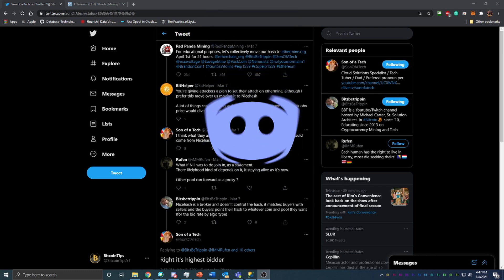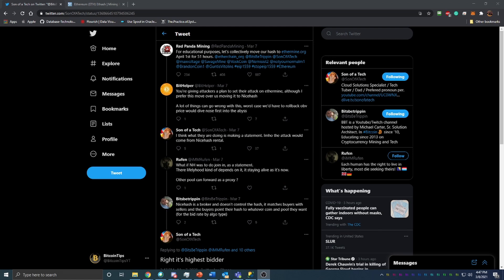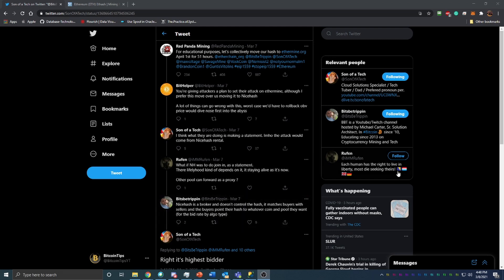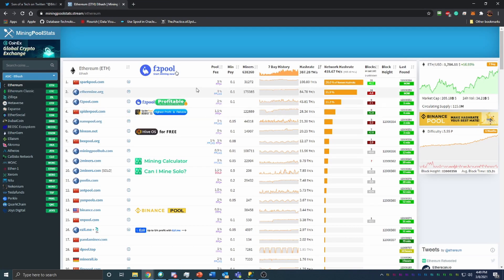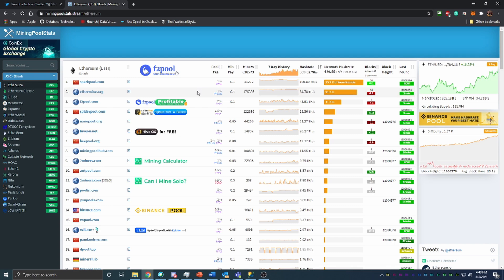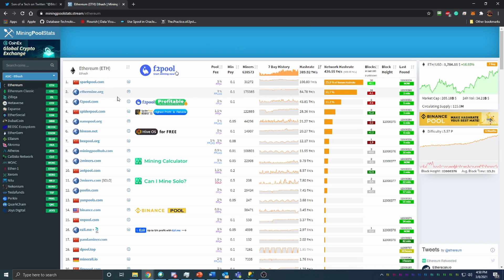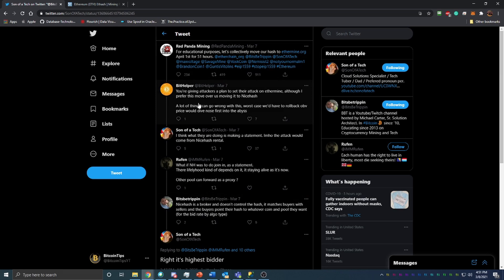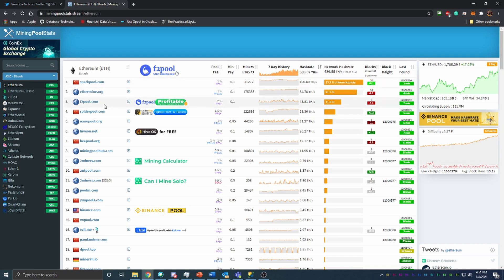Ethereum 51% Attack?? What Is Really Happening April 1st!!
Today I am talking about some of the things going on with Ethereum mining and a possible 51% attack! With EIP-1559 coming the miners on the Ethereum network are coming together to show the developers that they are here to put up a fight! I am talking about the three potential outcomes of this strategy and what I think is going to happen!